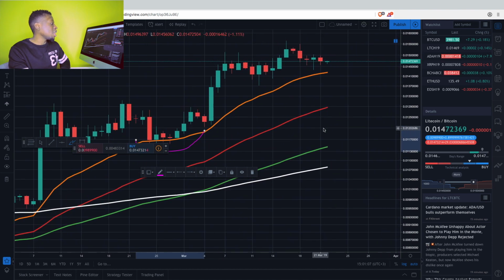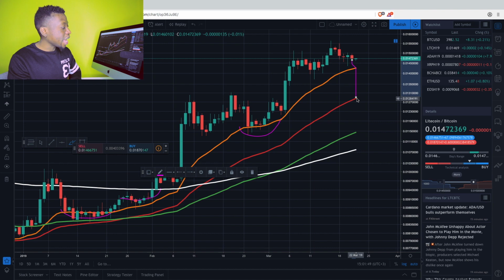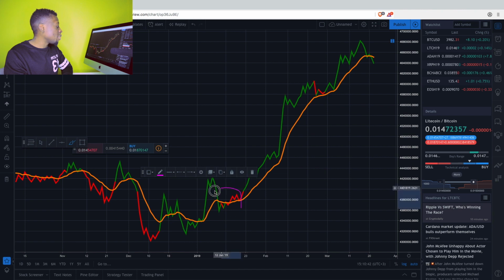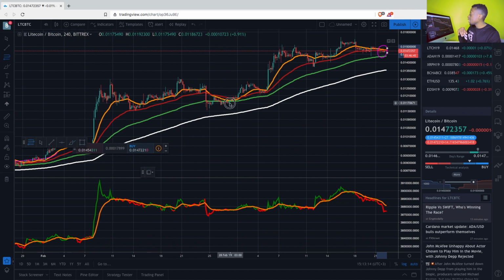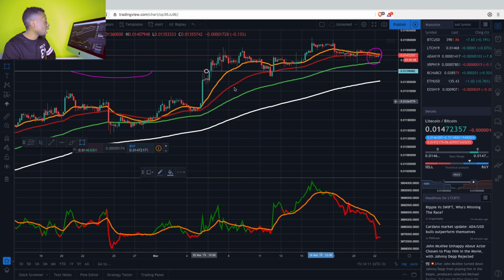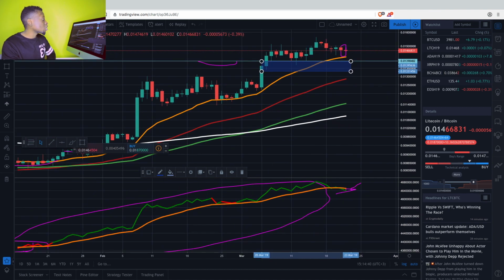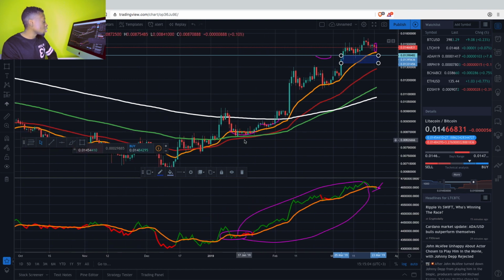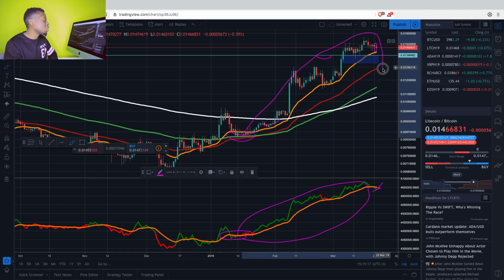r/Litecoin will be the best performing cryptocurrency in 2019, LTC price update, Major Uptrend Ahead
r/litecoin will be the best performing cryptocurrency in 2019, LTC price update, Major Uptrend Ahead. Litecoin price analysis. Litecoin news today. Charlie lee litecoin. Litecoin technical analysys today. Litecoin price prediction 2019.

Protect your cryptocurrency 🔑 Buy a safe offline wallet ✔ Ledger Nano S